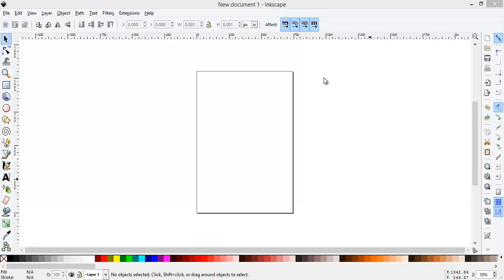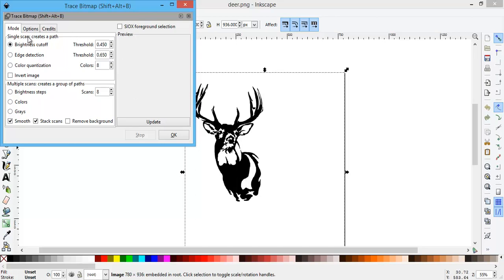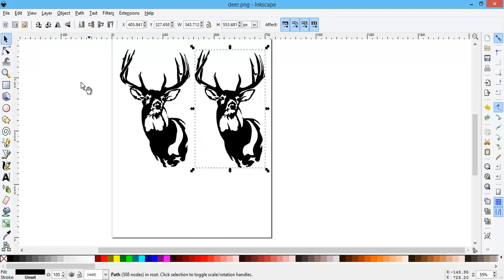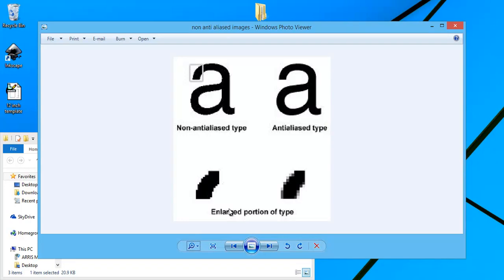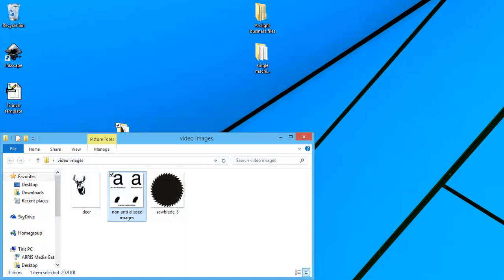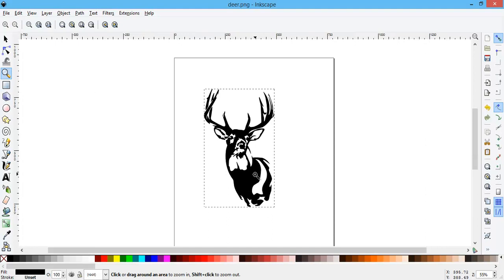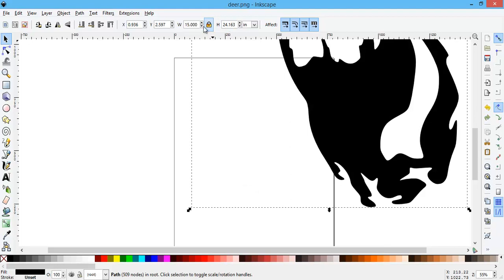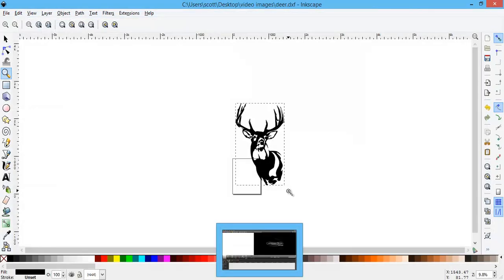Inkscape Training Video 1